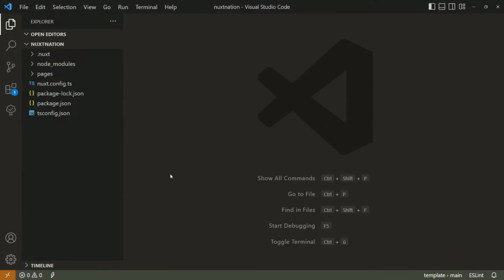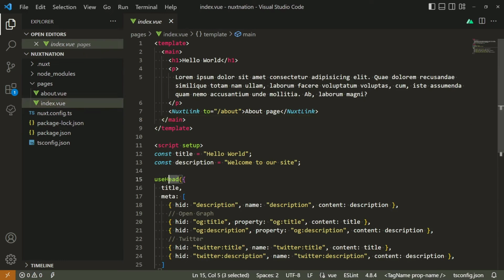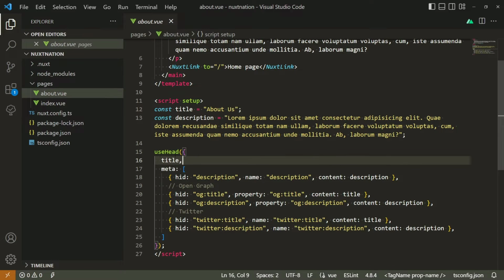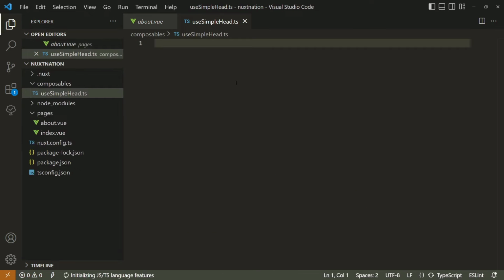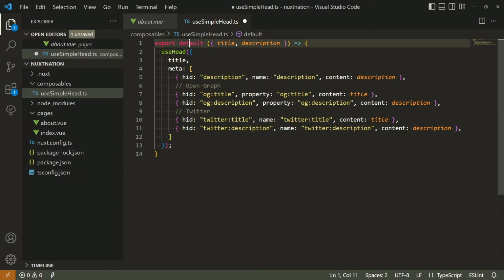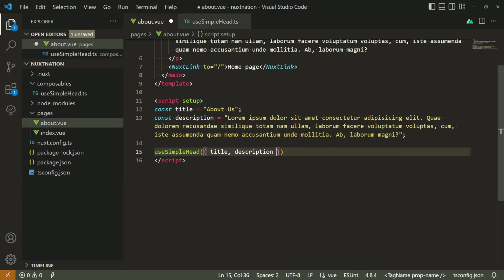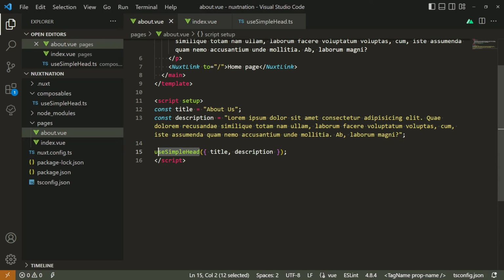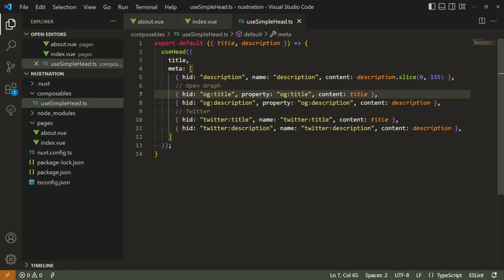Refactor your Nuxt 3 Code with Composables by Lucie Haberer: Nuxt Nation 2022 Mighty Bites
Nuxt 3 uses the composables directory to automatically import your Vue composables into your app using auto-imports.

Learn how to utilize the new composables directory in Nuxt 3 through a simple example of a Nuxt application with Lucie Haberer, a Nuxt Ambassador and Developer Experience Engineer from Prismic!